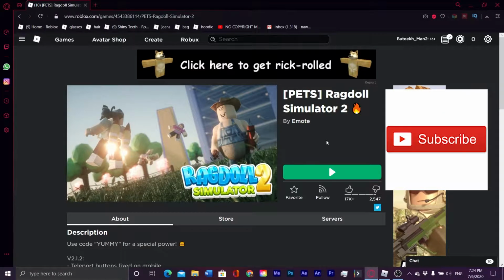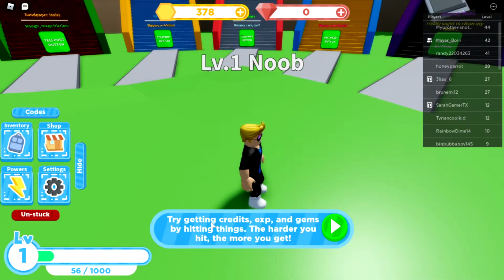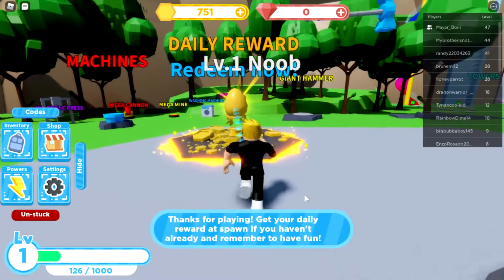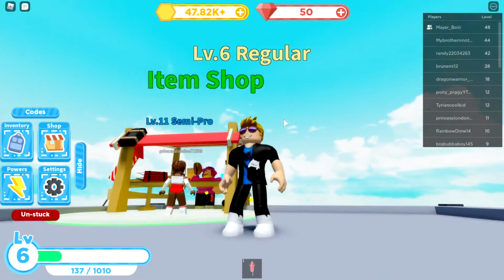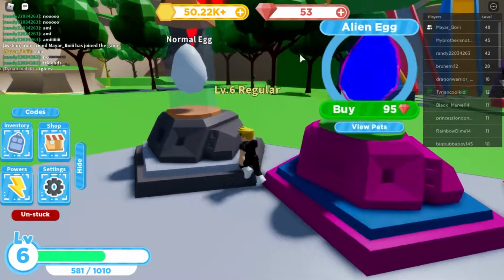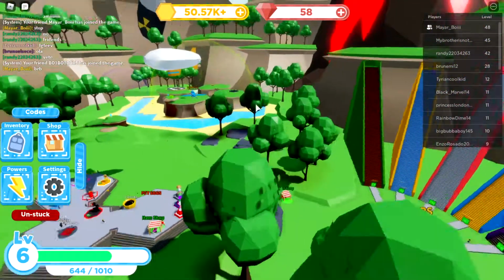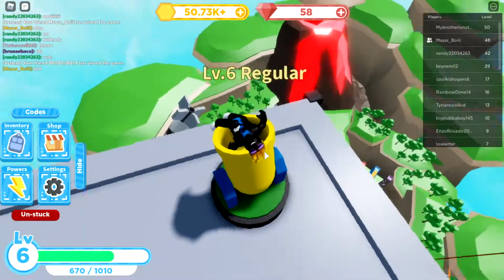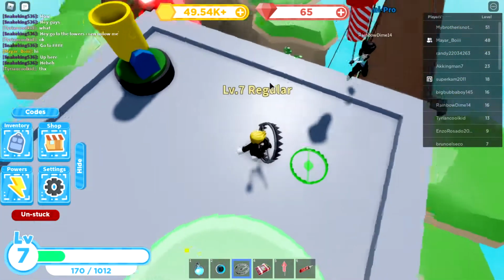I Jumped Off The Tallest Tower!!! - Ragdoll Simulator 2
This video is a bit longer than usual but here I play Ragdoll Simulator 2 from roblox and see what we can do in it.Hopefully you liked this video and pleas Subscribe and Share this with your friends, See  you in the next video!